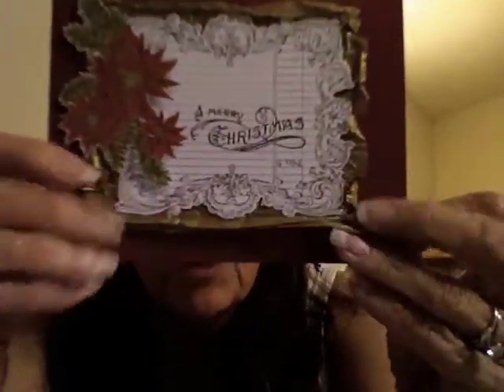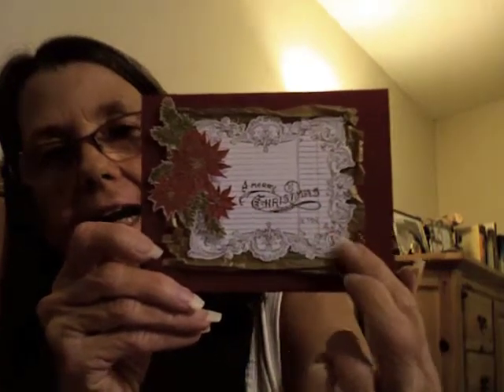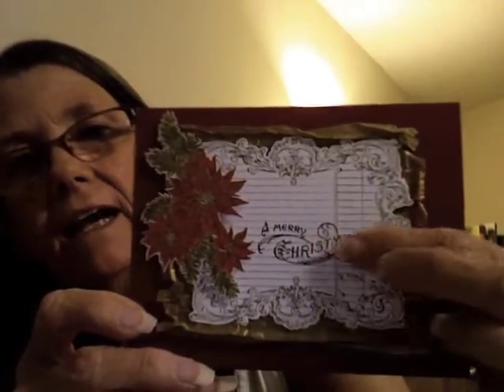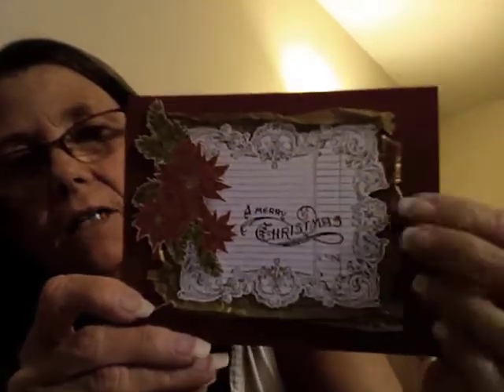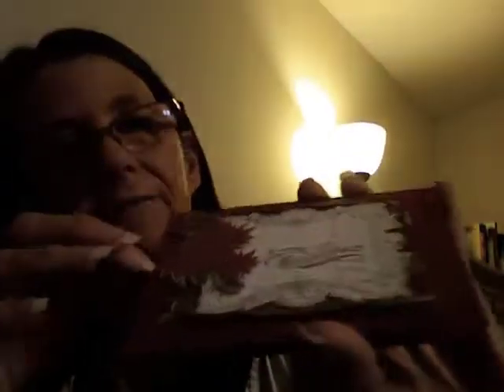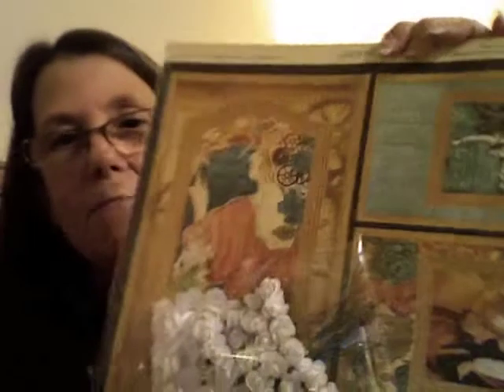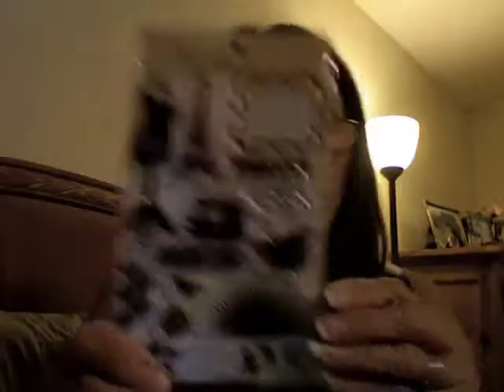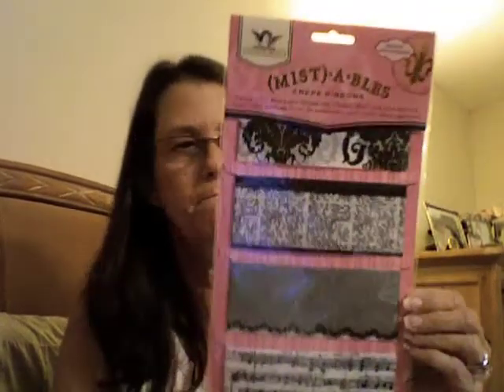Crafty Tuesday! And a christmas card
Crafty Tuesday at Sharon's (smscrapper) today so I made a Christmas card.